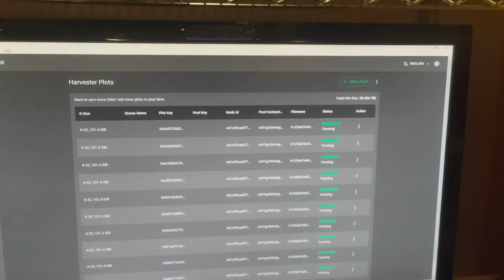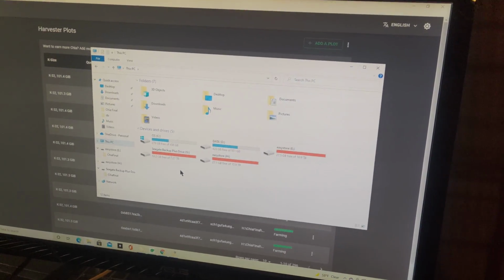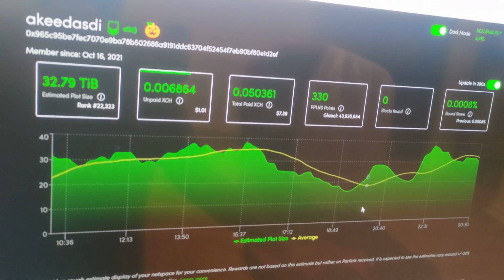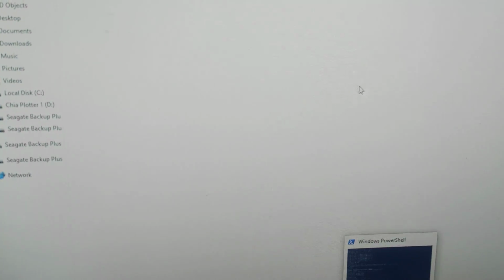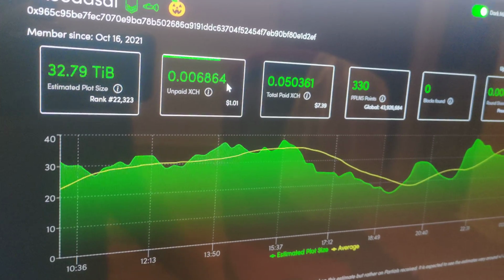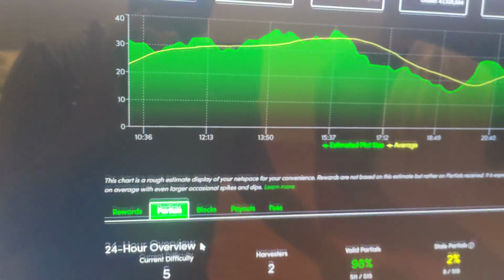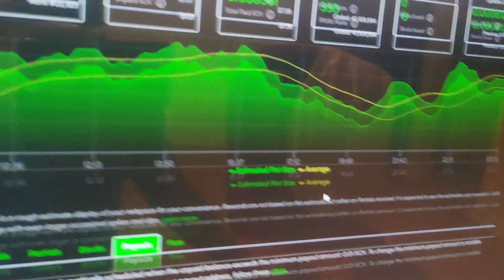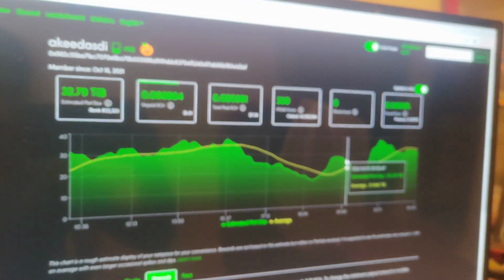Weekly Chia Farm Update (Week #3)